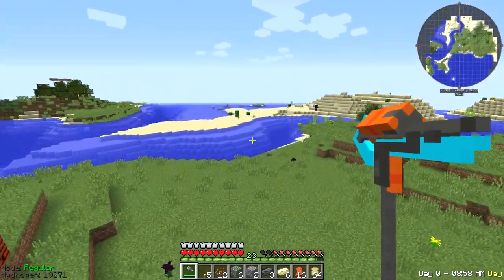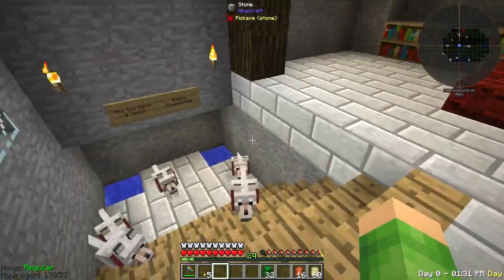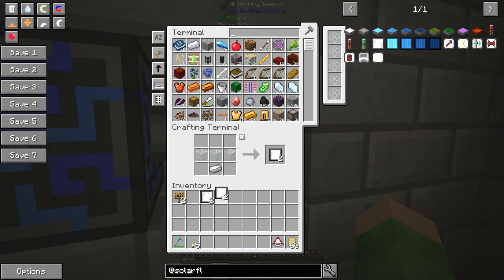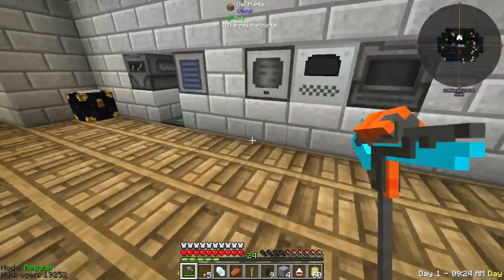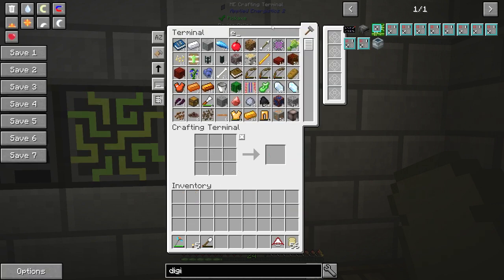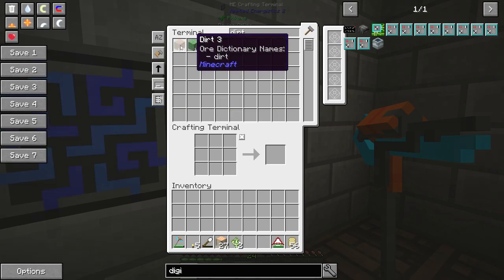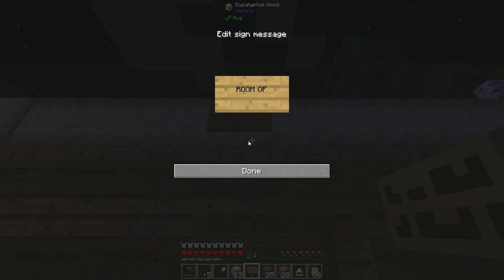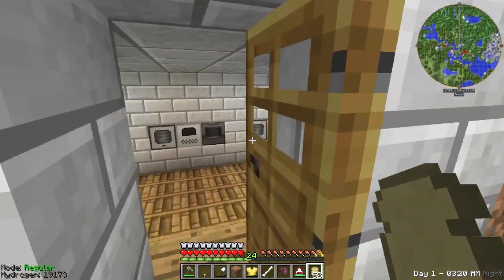Snake's New Adventure [22] - OOPS! (FTB Beyond)